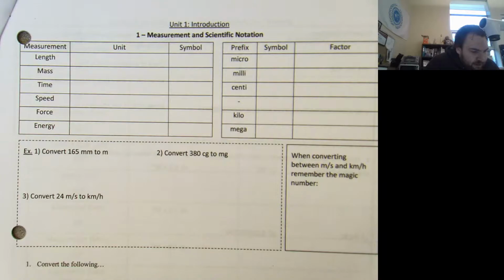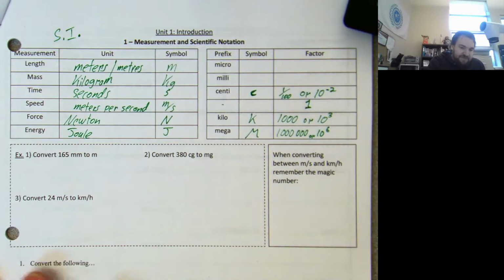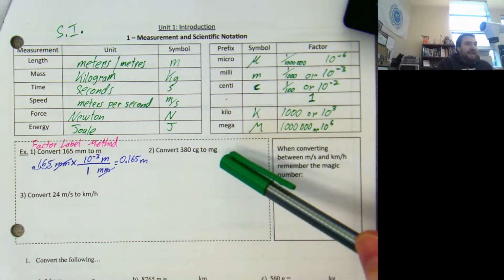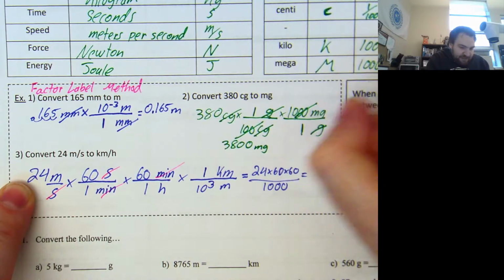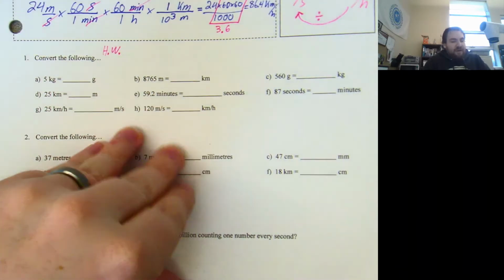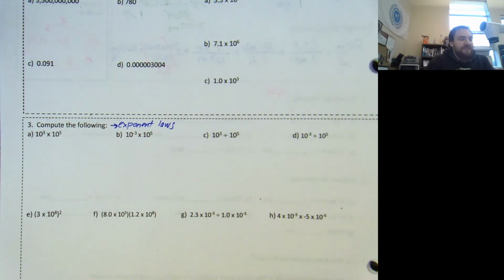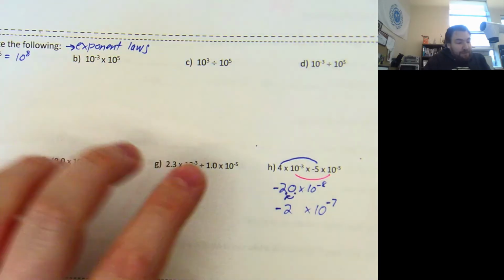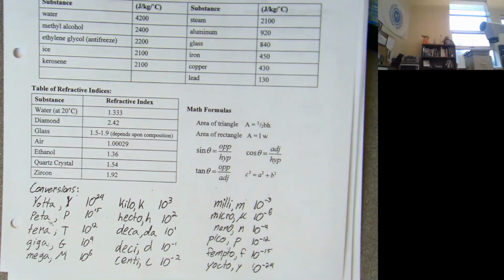07 Physics 11 2023 02 07